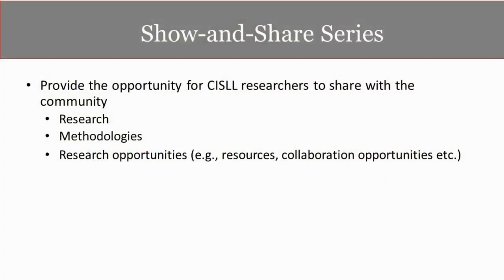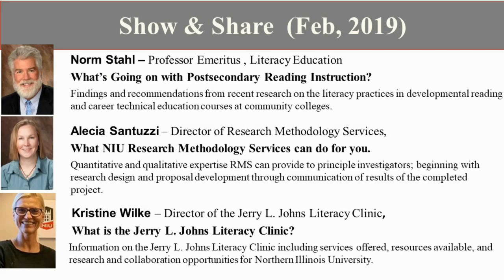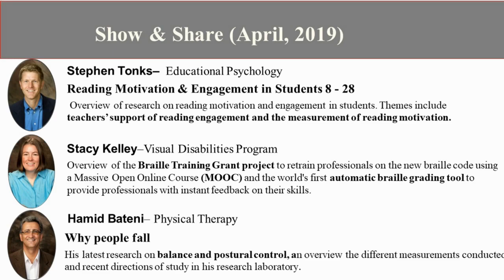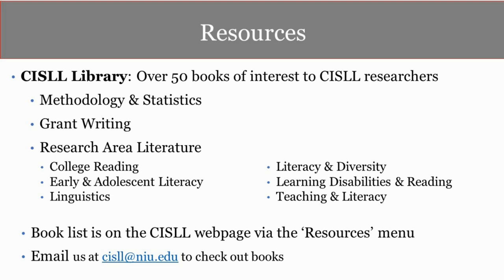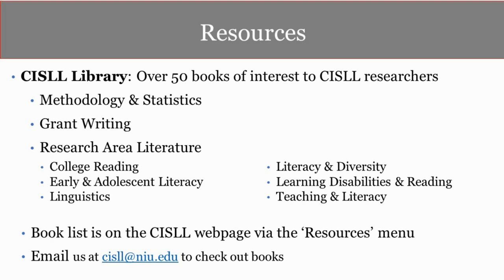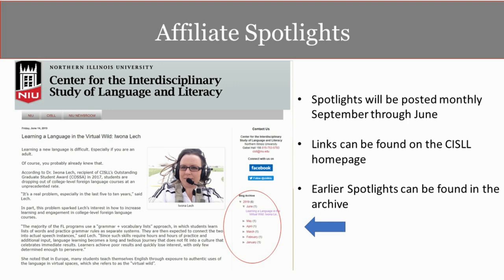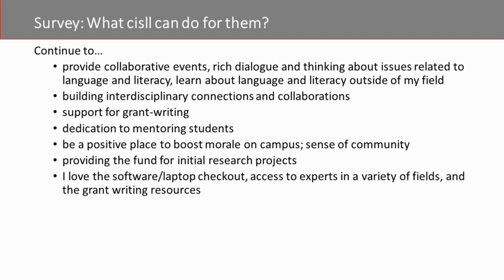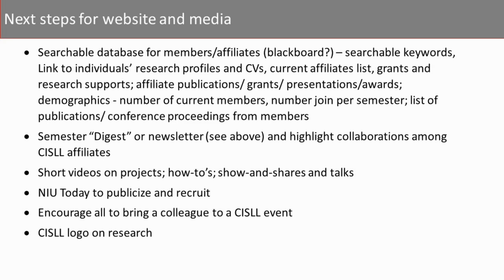Year in Review ft. Karyn Higgs. CISLL's 2019 retreat.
CISLL’s post-doc Karyn Higgs gives an overview of the CISLL Speaker Series and Show & Share Series and the great presenters who participated this year. Keith Millis, CISLL’s Deputy Director provides a review of the Grant Writing Series and plans for the upcoming year.